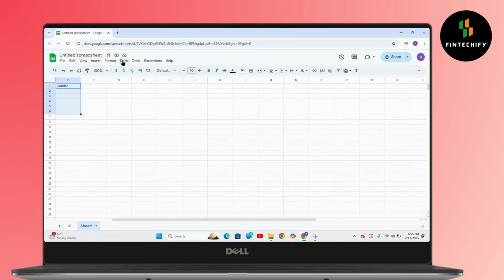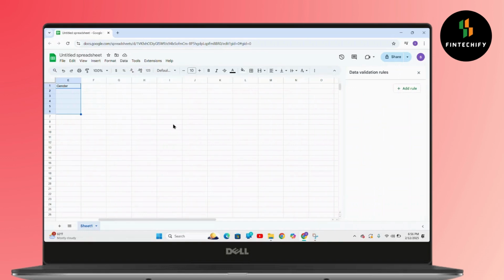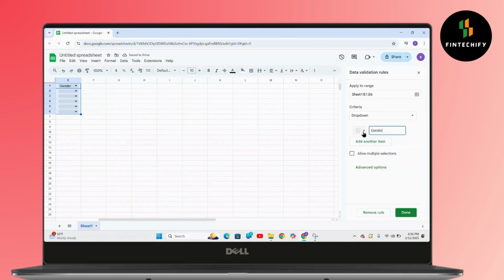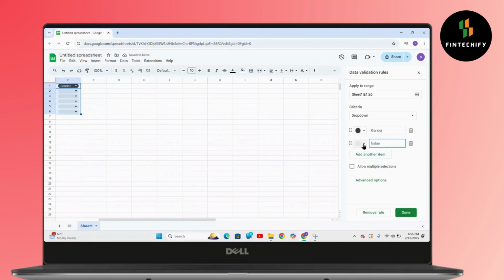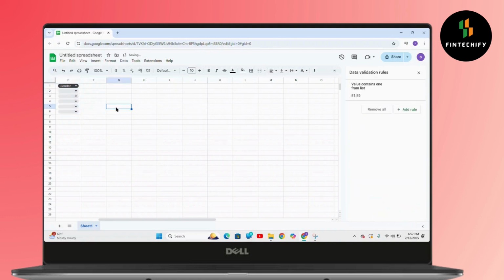How to Create Color Coded Dropdowns in Excel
Welcome to our step-by-step guide on "How to Create Color Coded Dropdowns in Excel"! If you're looking to enhance your Excel spreadsheets with visually appealing dropdowns, this video is for you. We'll walk you through the process of creating dropdown lists that are not only functional but also color-coded for better organization and clarity. Learn how to use conditional formatting to add color to your dropdown options and make your data easier to read.

What You'll Learn:

How to create a dropdown list in Excel
Using conditional formatting to color code dropdown options
How to apply color formatting based on dropdown selection
Tips for organizing data with color-coded dropdowns
How to use Excel for better data visualization with color coding
Step-by-step process to make your dropdowns stand out
Timestamps:
00:05 How to create a dropdown list in Excel
00:25 Adding color coding to your dropdowns
00:40 Using conditional formatting with dropdowns in Excel
00:55 Tips to organize data using color-coded dropdowns